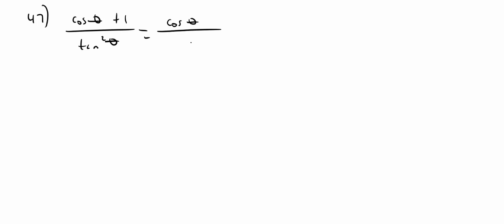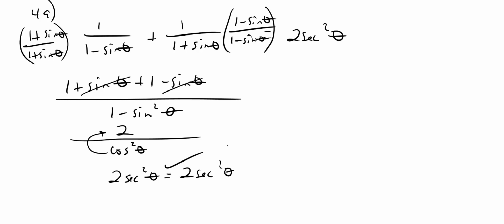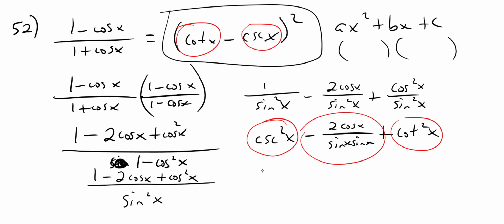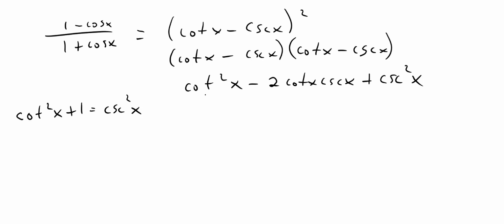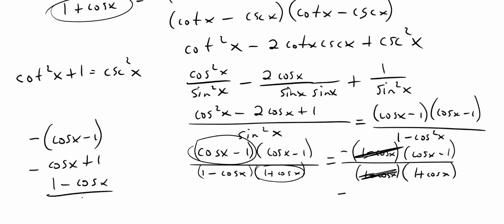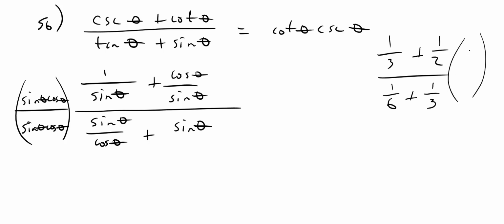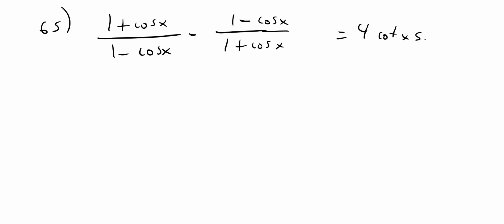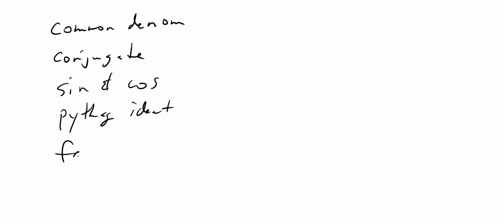M408 Ch5 Day 5 Homework Solutions